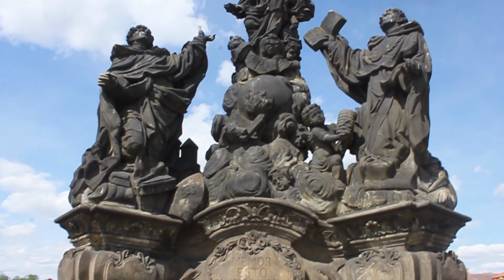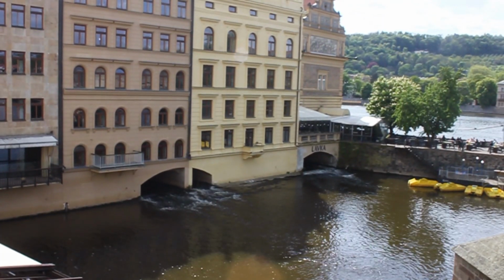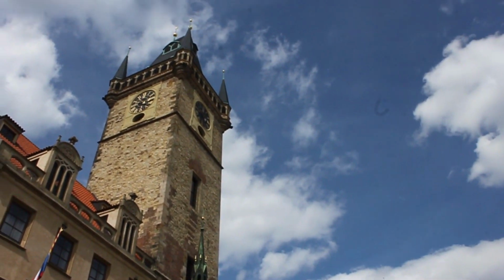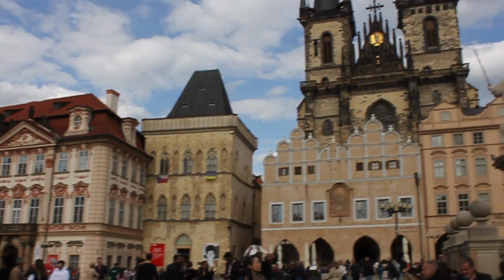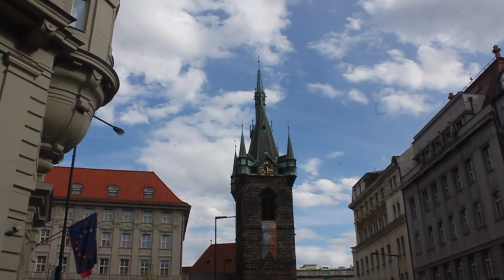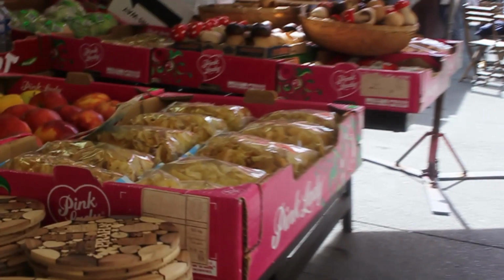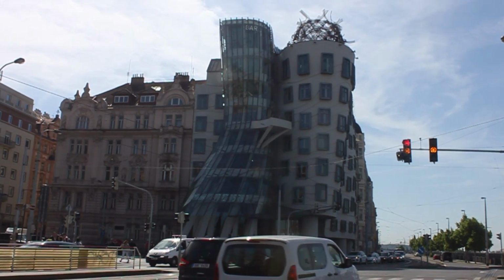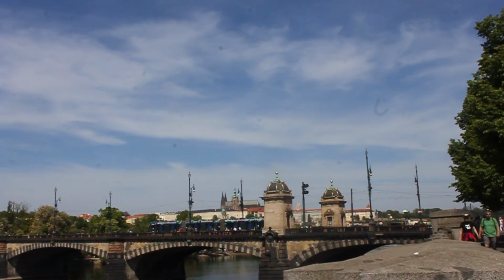A TOUR of PRAGUE OLD TOWN! 🇨🇿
Hello! Welcome back to Tip Top Travel!

Today, you join me in the latest video from my visit to Prague series. In this video, I walk you around Prague old town on a beautiful sunny day. I start at the famous Charles Bridge, from the Prague Castle side, and make my way into the city centre, seeing the famous Astronomical Clock and main square, as well as exploring more of the stunning river. In the second part of the video, I take you to Havel's market, the dancing house, and explore some more of the lovely old buildings and architecture.